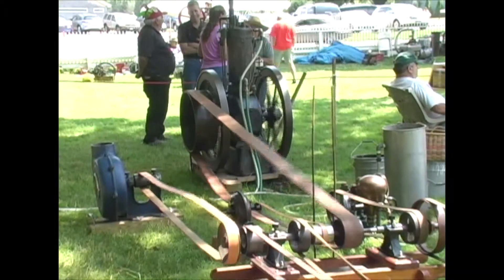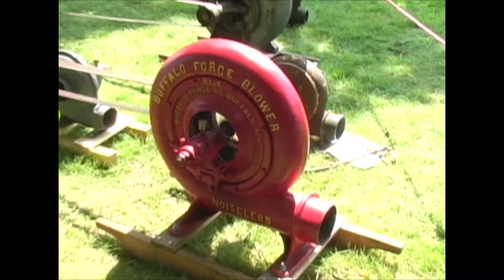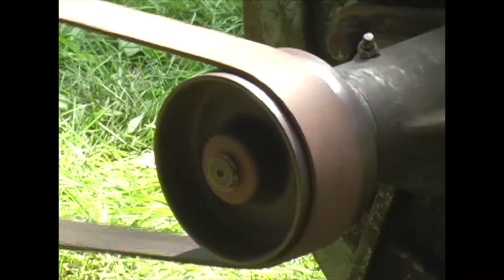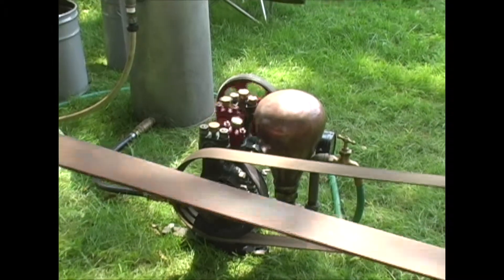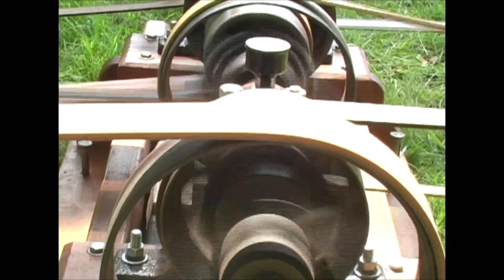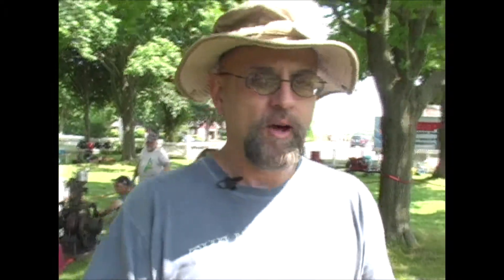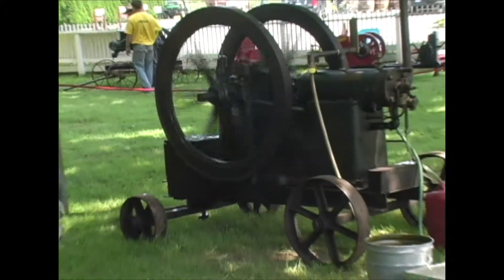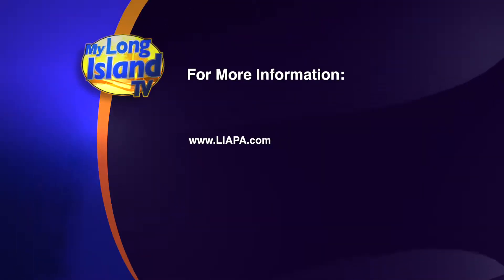Factory Drive Shaft Demonstration at the Long Island Antique Power Association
The Long Island Antique Power Association demonstrates how industries ran their machinery using Factory Line Shaft technology.

How it works is, there would be an engine, gas or steam, outside the building, and the line shaft would run the length of it.  Off of that shaft, pulleys would run several different pieces of equipment.

Richard Ziembowski, from the Antique Power Association, tells us about the blowers that he is using the shaft to operate today.  One of the blowers was used in Massachusetts to suck the dust out of a factory, while one would be used by a blacksmith to make nails and horseshoes.  The belts on the pulleys always run toward the center of the wheels, so they will never fall off.

Featured Interviews:

Richard Ziembrowski
Antique Gasoline Engine Collector